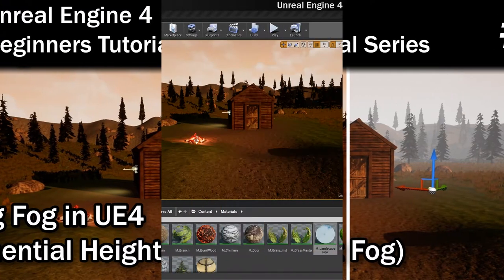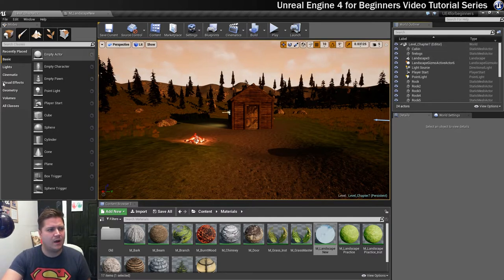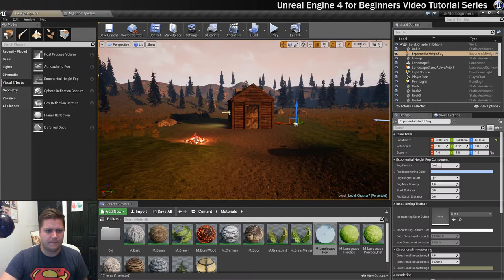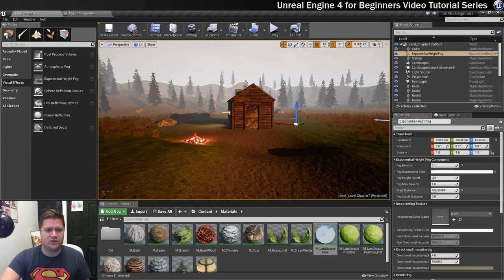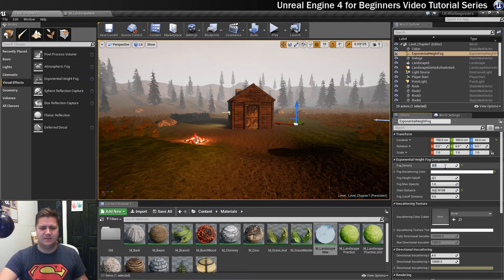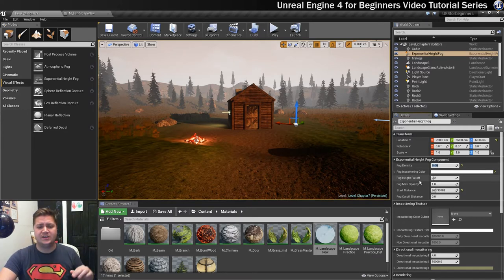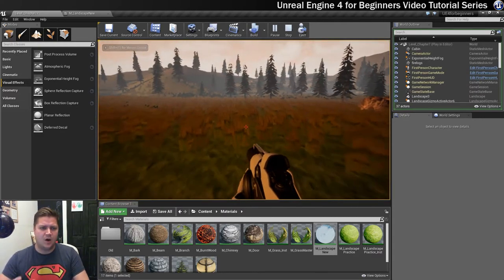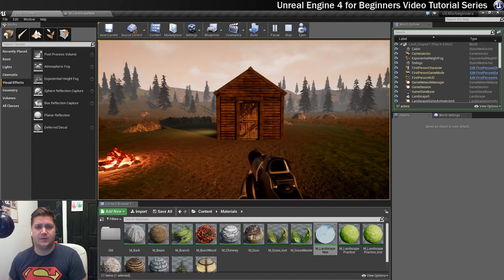#38 Adding Fog to a Level in UE4 | Unreal Engine 4 Tutorial for Beginners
In this part of my Unreal Engine 4 Beginners Tutorial, I'll show you how to add fog to your level. I'll be using the exponential height fog as I think this looks like low lying mist.